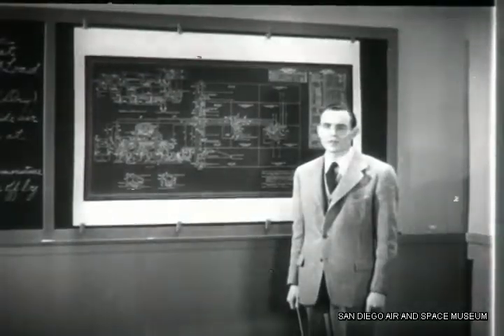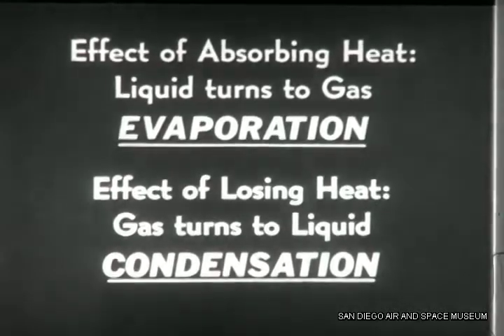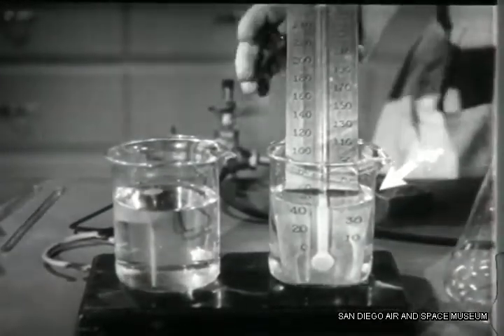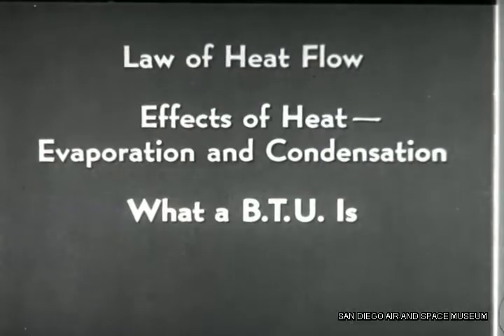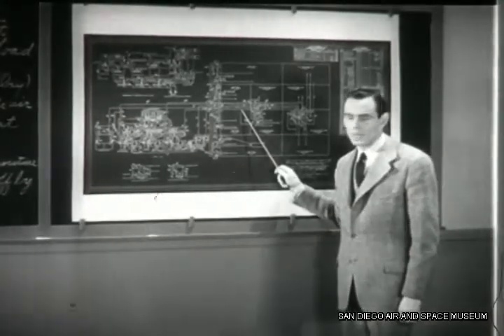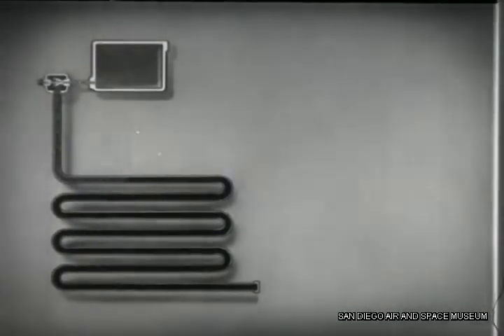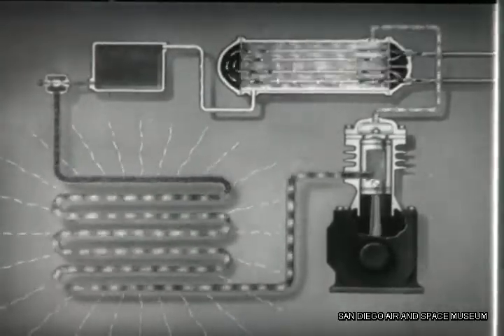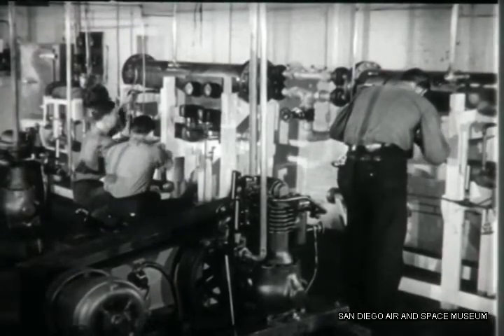US Navy Training Film: Mechanical Refrigeration: How it Works F-1082